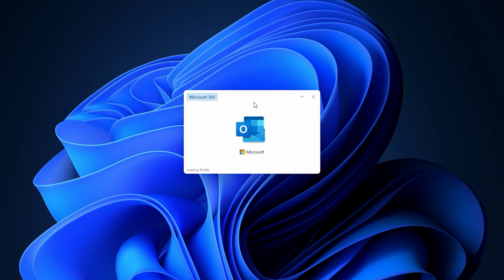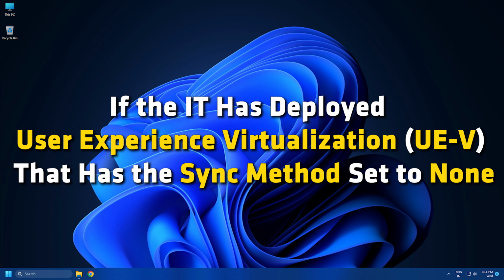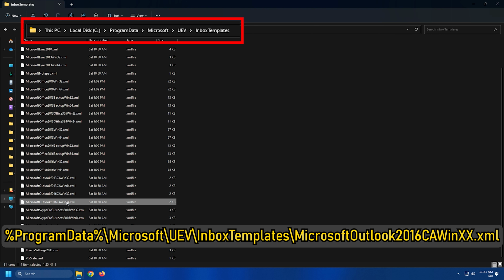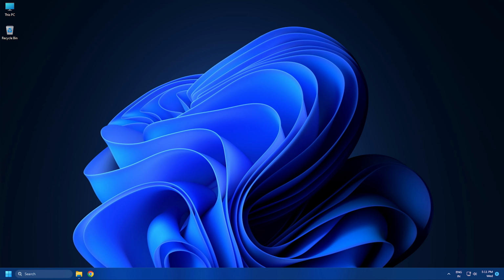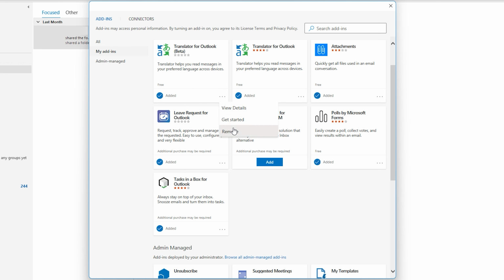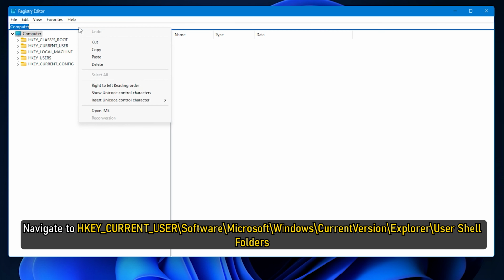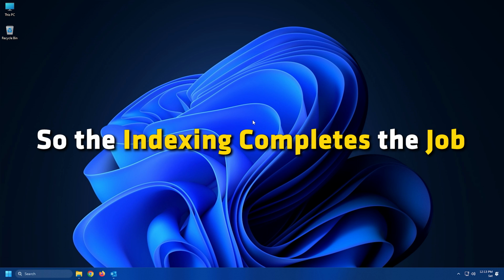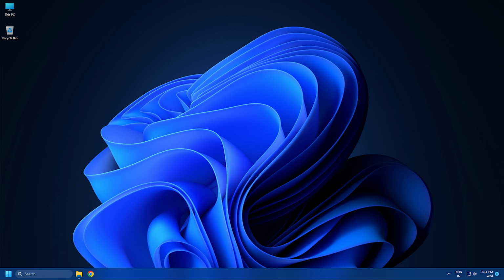Outlook is Very SLOW to LOAD; Takes Long Time to Start || SPEED UP Microsoft Outlook [6 TIPS]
If you're experiencing slow loading and startup issues with Microsoft Outlook or Outlook 365, this video offers a solution. Learn how to resolve the problem, which could be caused by UE-V Sync, and speed up Outlook's startup time. Follow the steps for a faster loading experience.

00:00 Intro
00:30 Change to Default Sync Method
01:54 Delete Emails
02:27 Disable Add-ins
03:14 Set Local Folder on Same PC
04:13 Check Indexing Status
05:02 Create New Outlook Profile